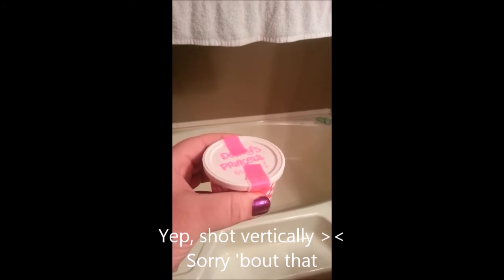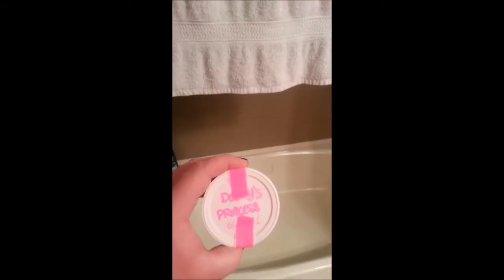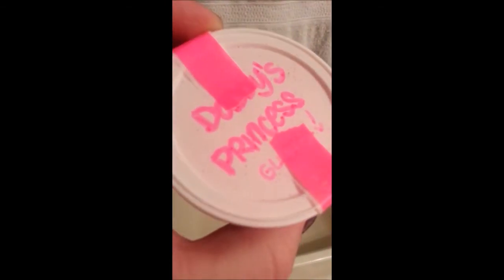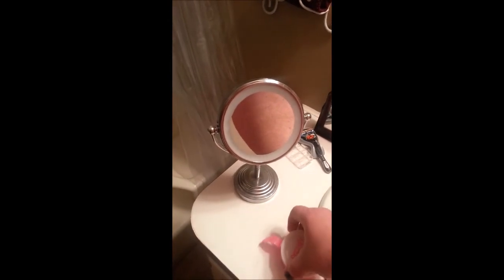Luvmilk glitter bath test shot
This is a test batch of glitter bath from Luvmilk! It was scented with strawberry and is a smaller quantity than what will be sold. This test was mainly to gauge concentration of scent and glitter as well as ease (or difficulty) of glitter cleanup.

My thoughts? Glitter concentration in this volume of water is fine, and more would be even better! Glitter cleanup is easy. I have a fiberglass tub with a rough slip-resistant surface, and while the small grain of glitter pooled in the pockets, water easily rinsed it away and the tub is easily cleansed of glitter. The scent could stand to be a bit stronger but it was noticeable during application and bathing.

Please check out Luvmilk's products on Etsy!

Also check out their tumblr!

Content warning: leg nudity in bathtub.